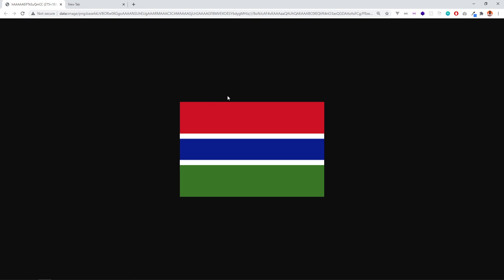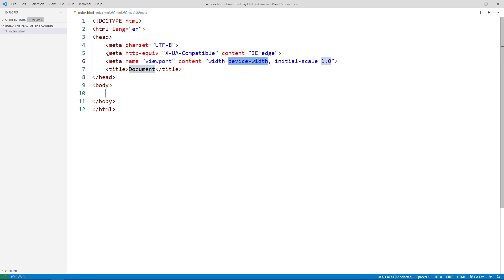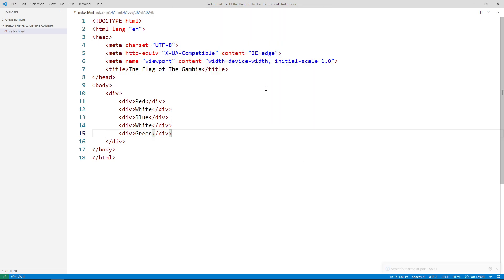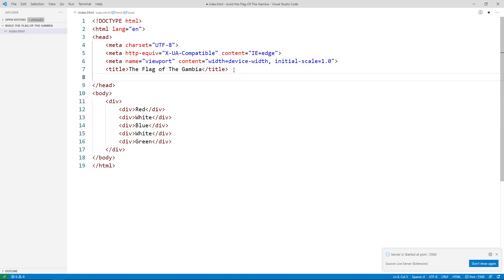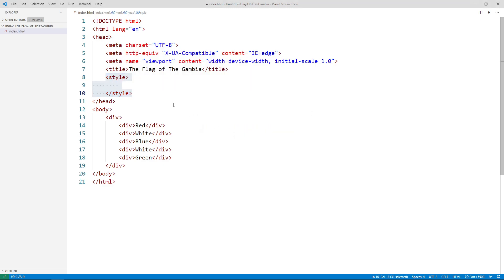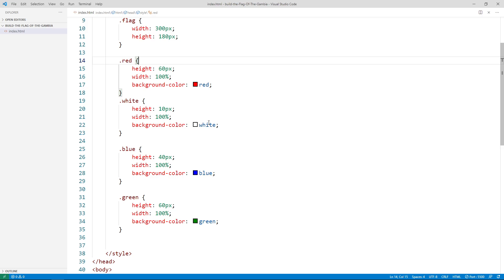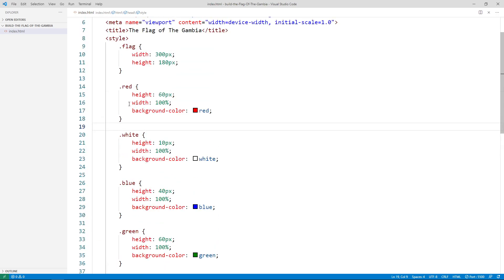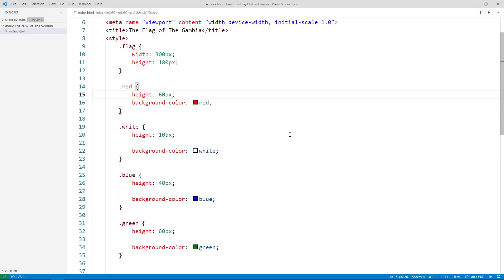Basic HTML and CSS - build the Flag of The Gambia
Hi everyone, this is a basic HTML and CSS tutorial geared towards beginners. In this tutorial, you will some basic HTML and CSS techniques like elements, attributes, classes, and simple CSS selectors and properties by designing the flag of The Gambia.